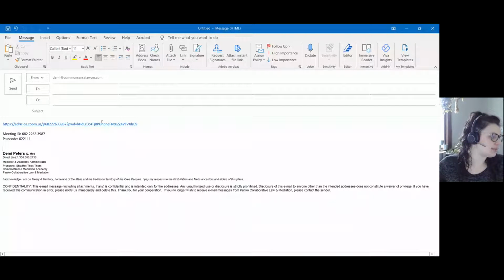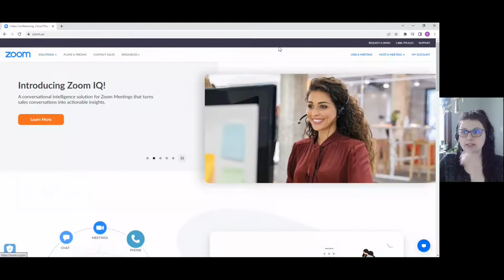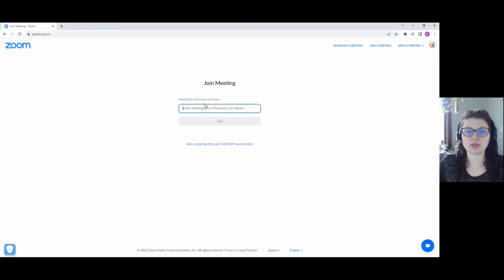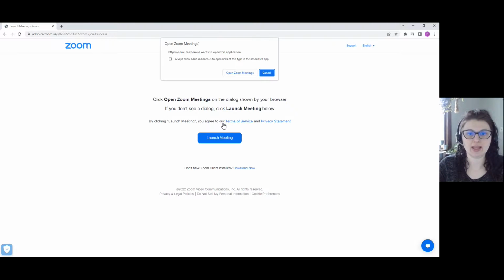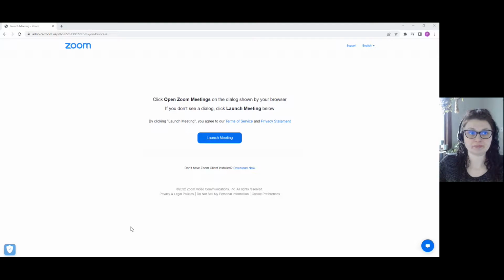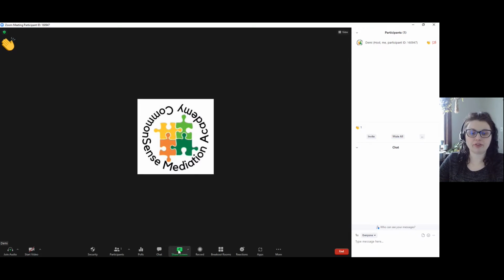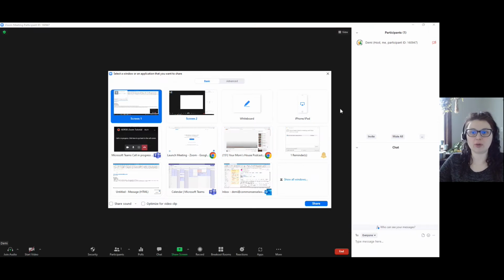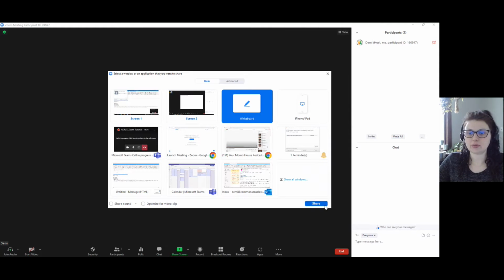ADRSK NIMC | Zoom Tutorial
Welcome to the ADRSK NIMC Zoom Tutorial.
In this video, we will walk through how to use Zoom for the purposes of participating in the ADRSK NIMC Spring 2022 offering.